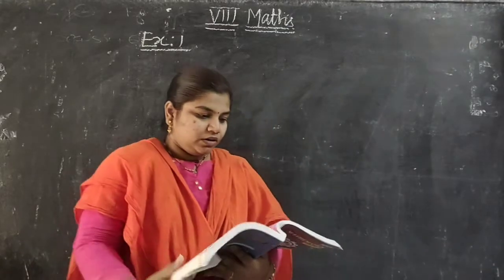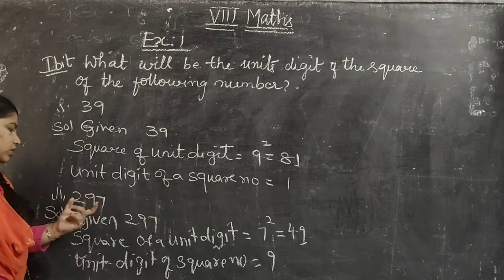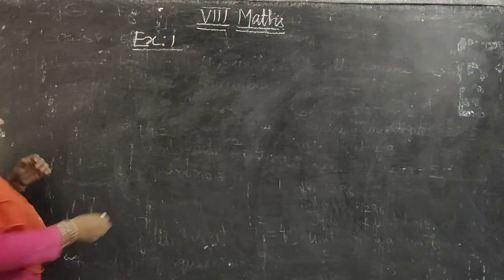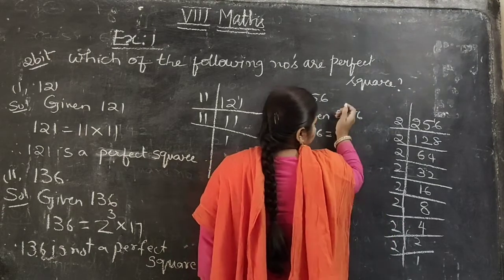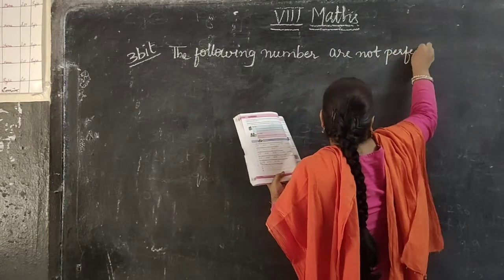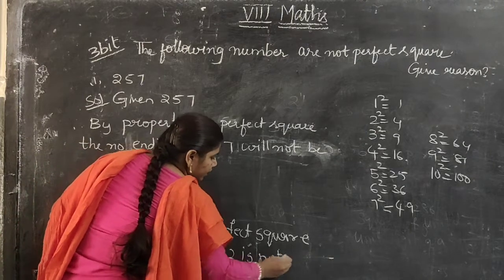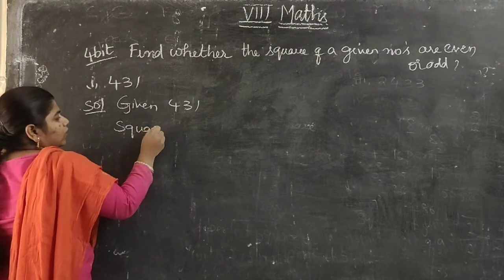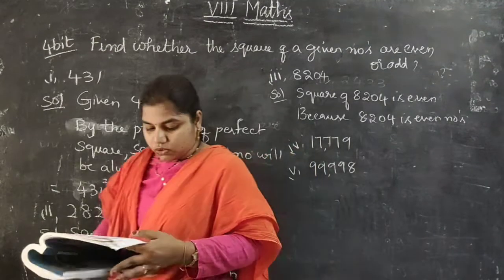VIII class maths 27th August